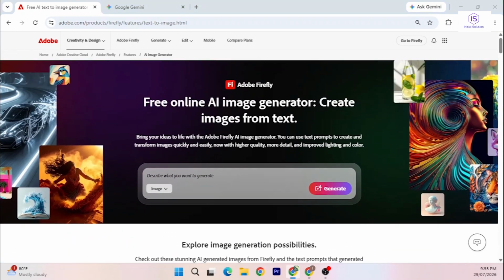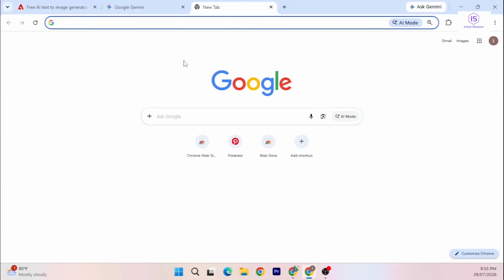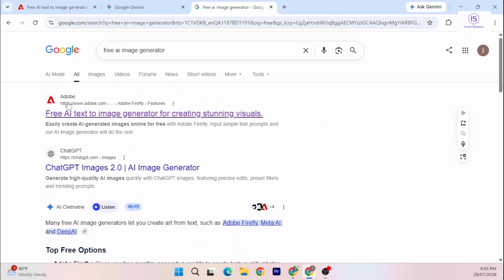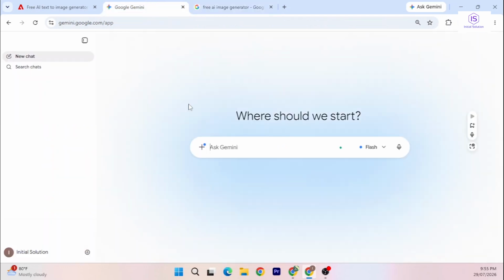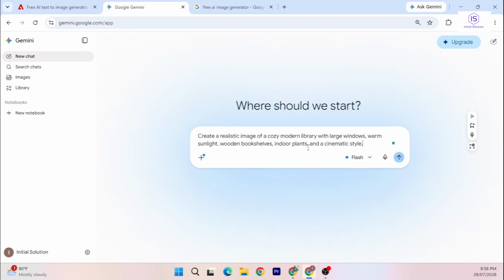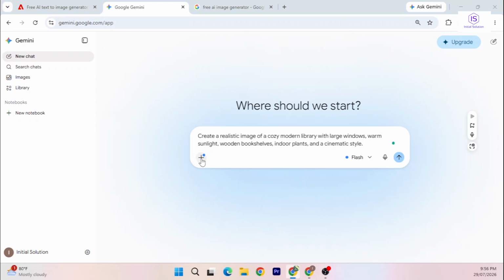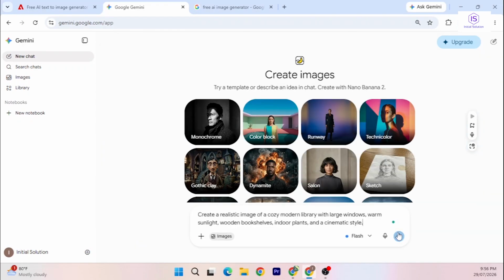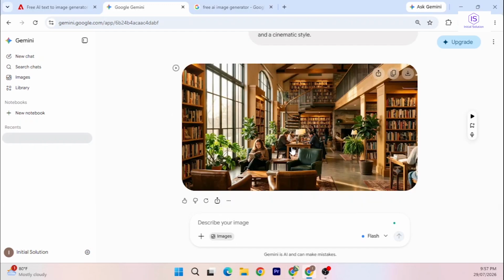How to Generate AI Images for Free [ step-by-step guide ]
Learn how to generate AI images for free in 2026 with this easy step-by-step guide. Whether you want to create realistic photos, digital artwork, social media content, thumbnails, product images, or creative designs, AI image generators can help you turn your ideas into stunning visuals in just a few seconds.

🎨 How to Generate AI Images for Free (2026):

💻 On Desktop:
Step 1: Open ChatGPT in your web browser.
Step 2: Sign in to your ChatGPT account.
Step 3: Start a new chat.
Step 4: Describe the image you want to create.
Step 5: Add details such as the subject, style, background, lighting, colors, and image size.
Step 6: Send your prompt.
Step 7: Wait for ChatGPT to generate the AI image.
Step 8: Review the generated image.
Step 9: Ask ChatGPT to make changes if needed.
Step 10: Save or download your AI-generated image.

📱 On Mobile (Android/iPhone):
Step 1: Open the ChatGPT app.
Step 2: Sign in to your account.
Step 4: Type a detailed image prompt.
Step 5: Tap the send button.
Step 6: Wait for the AI image to be generated.
Step 7: Tap the image to view it.
Step 8: Save the image to your device.

💡 Example Prompt:
“Create a realistic image of a modern workspace with a laptop, a coffee cup, indoor plants, soft natural lighting, and a clean minimalist style.”